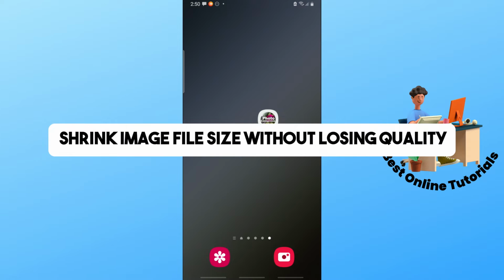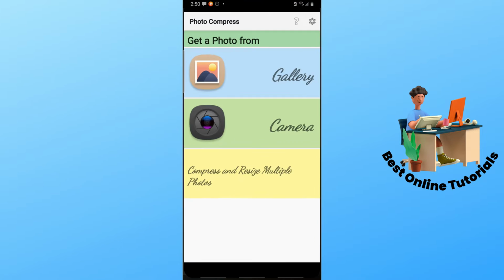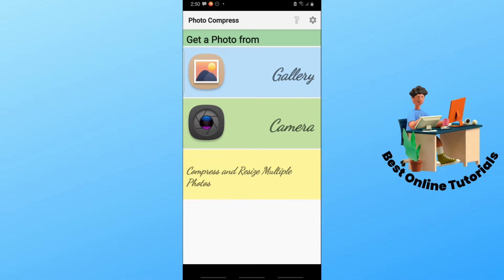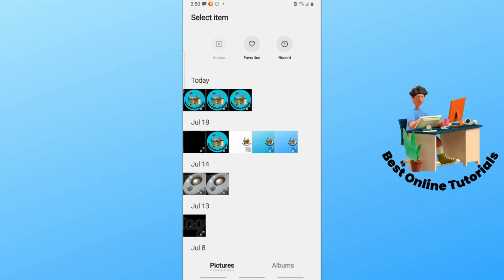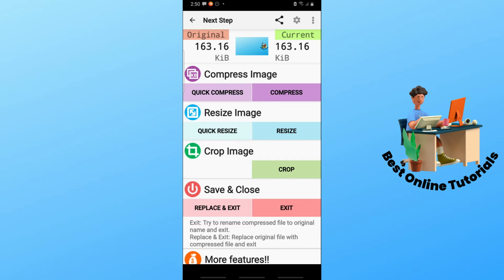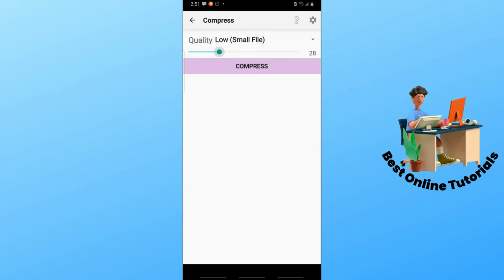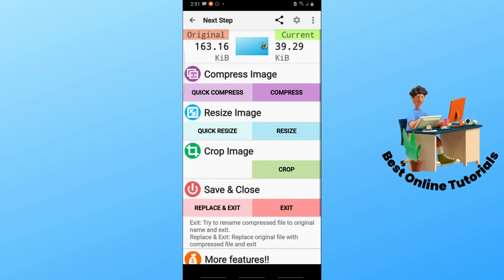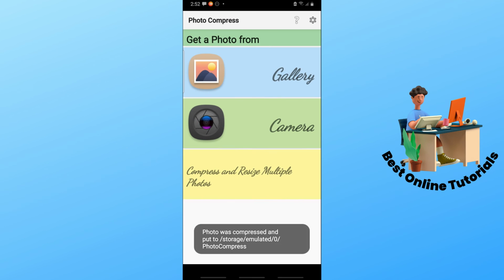📉 Shrink Image File Size Without Losing Quality (Photo Compress 2.0 – Shrink image size)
Looking to shrink image file size without compromising on quality? Photo Compress 2.0 is the solution you've been searching for! In this video, we'll show you how to reduce the file size of your images without losing any of the important details. Whether you're a photographer, graphic designer, or simply someone who wants to optimize their online presence, this tutorial is perfect for you. Learn how to compress images effectively, making them easier to upload and share online, all while maintaining their original quality. Say goodbye to large file sizes and hello to faster loading times!